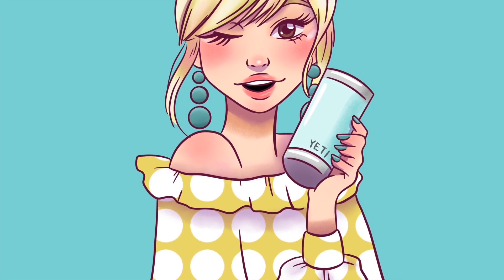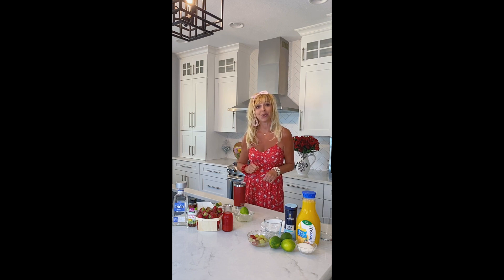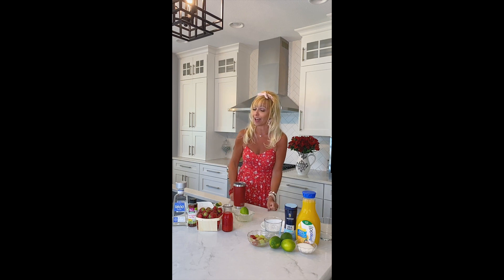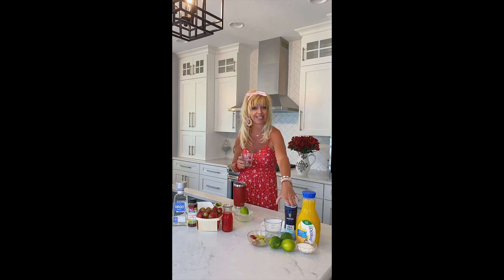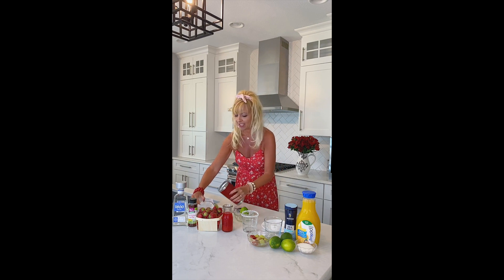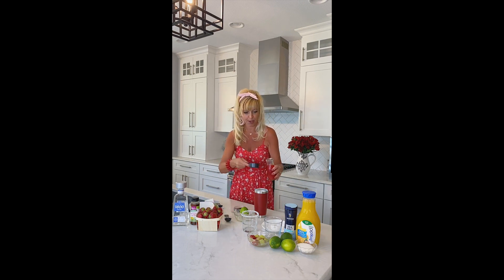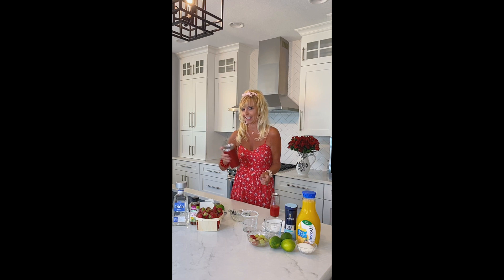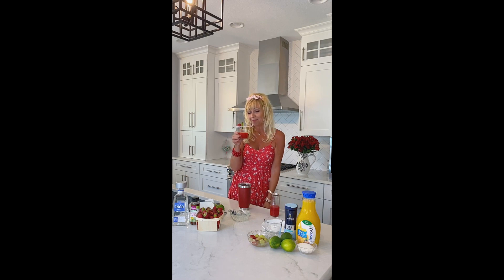The YETI Bartender ~ Strawberrry Rhubarb Margarita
YUMMO!! It's strawberry and rhubarb season and I have combined the two in my Yeti Tumbler Rambler to make a delicious Margarita!